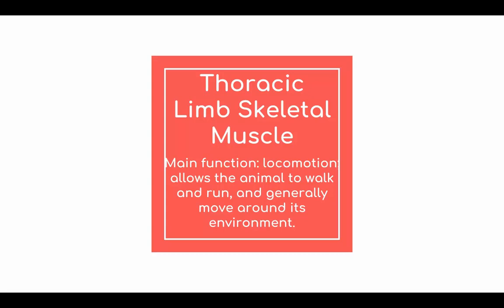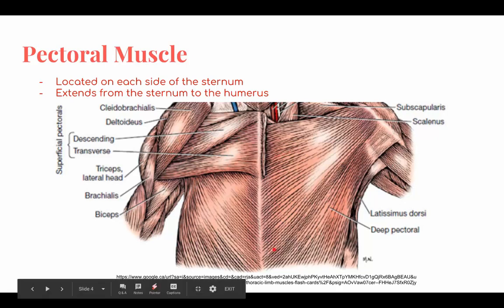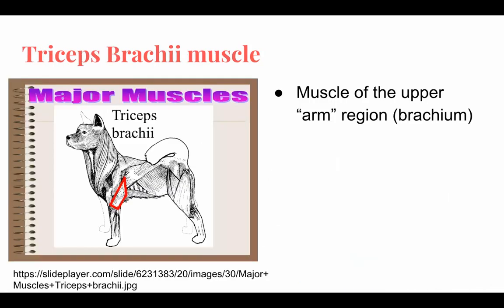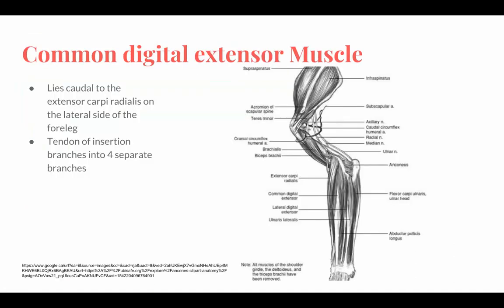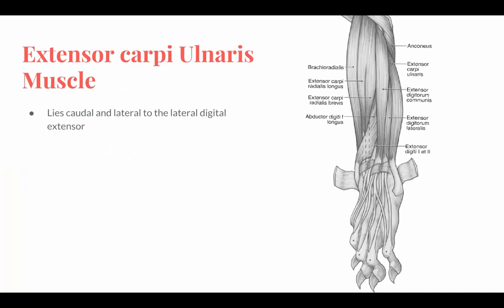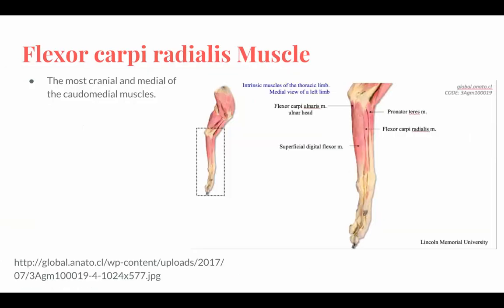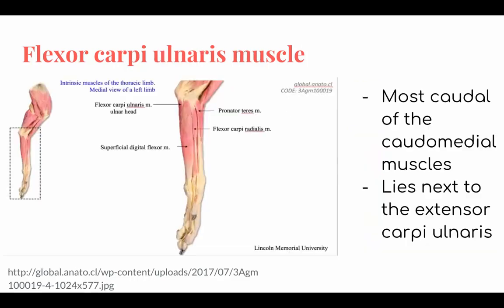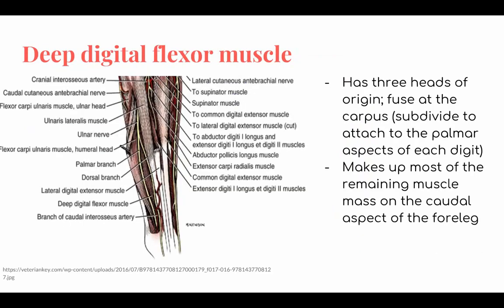Thoracic Limb Skeletal Muscle